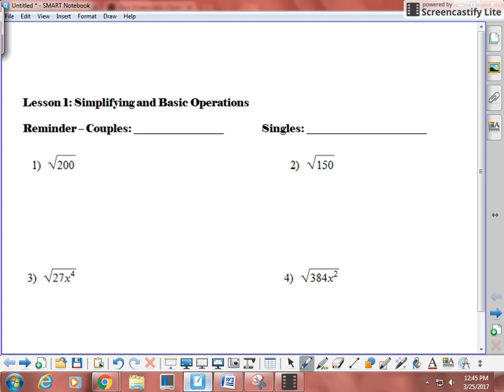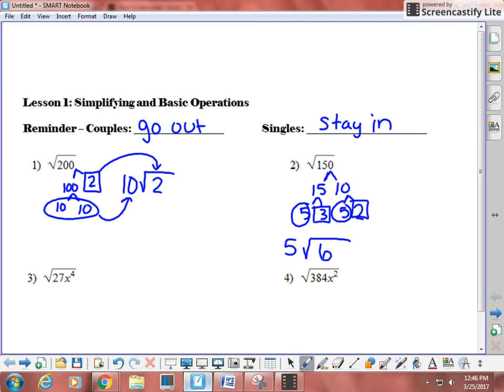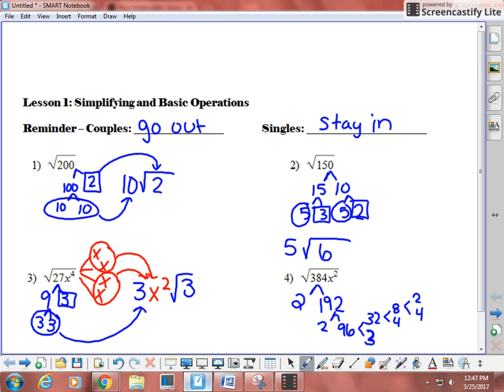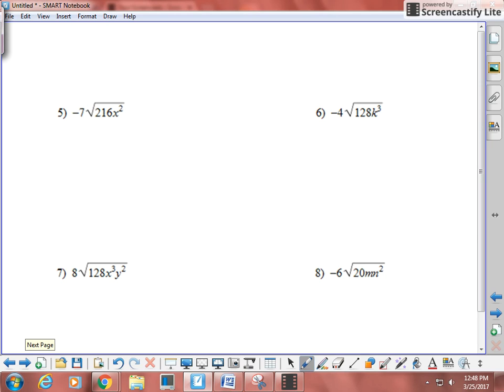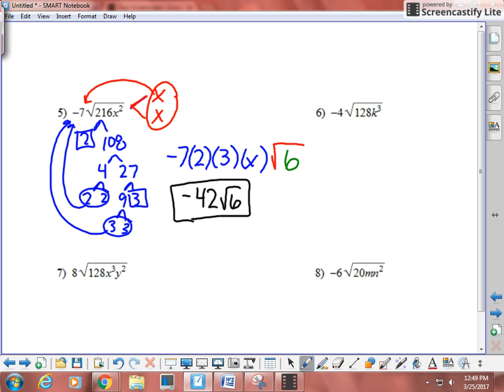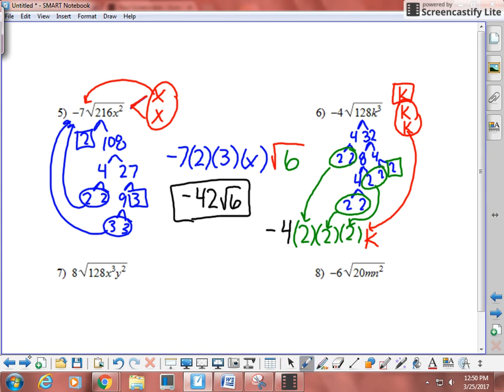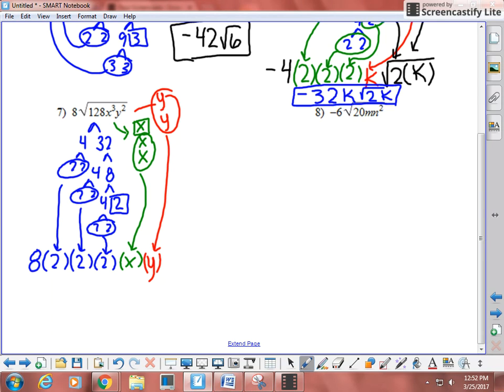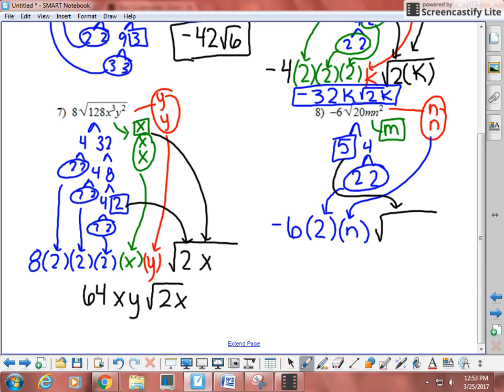Chapter 8, Lesson 1 - Simplifying Radicals